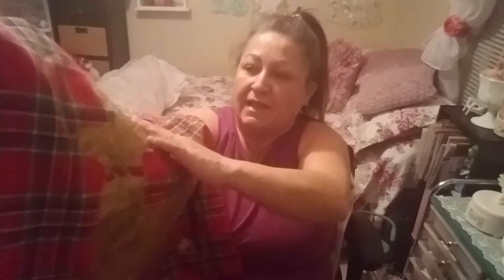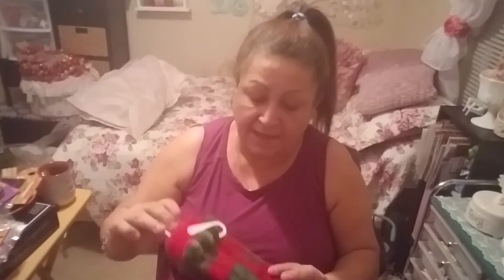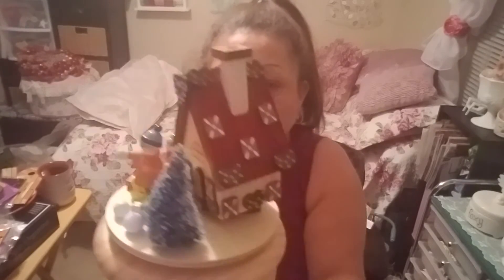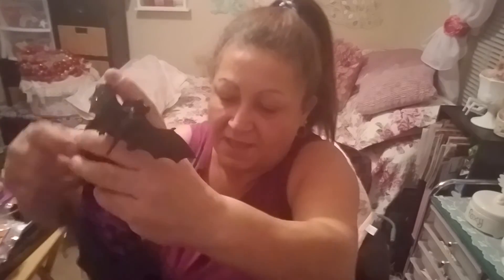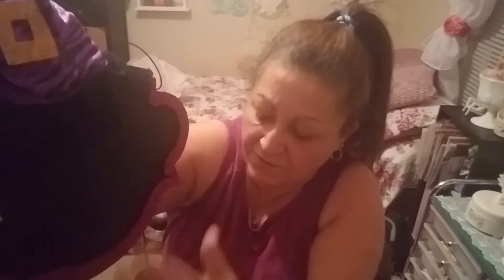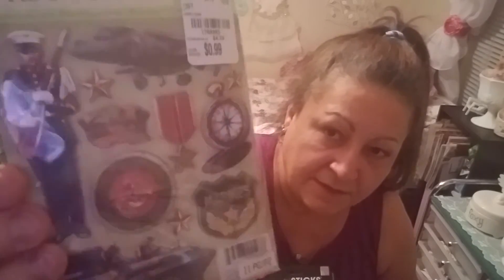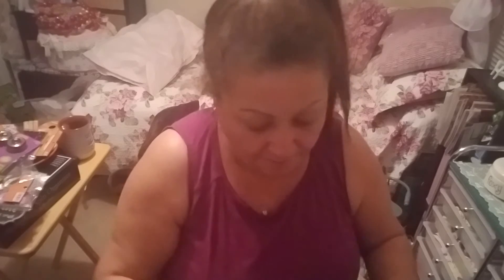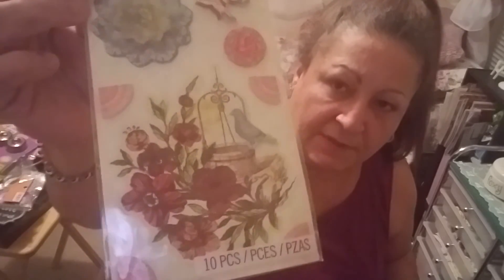I am back. Yes tuesday morning share.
Tuesday orning haul